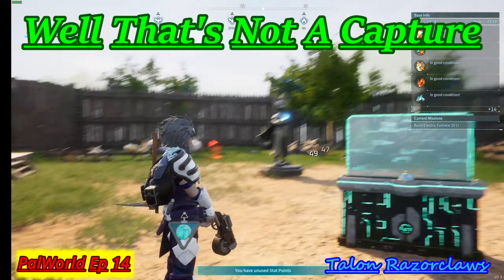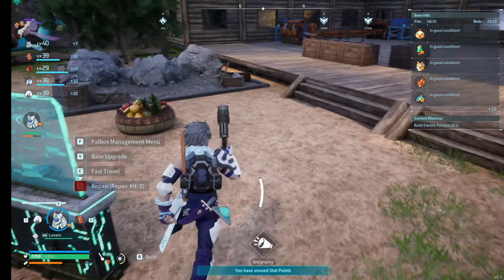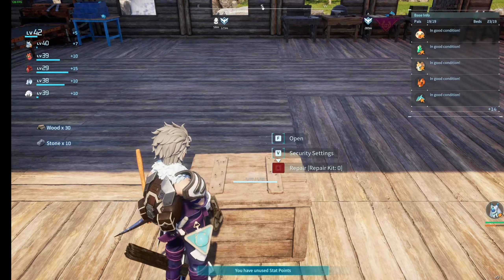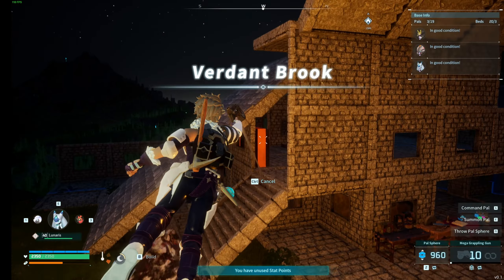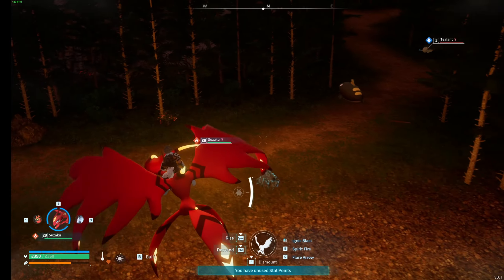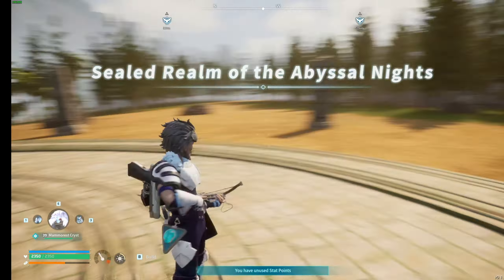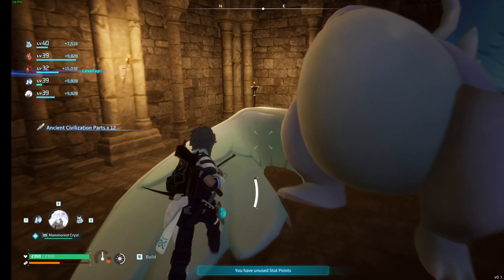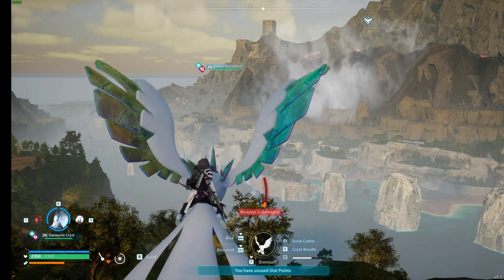PalWorld Ep 14: Well That's Not A Capture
In this game, you can peacefully live alongside mysterious creatures known as Pals or risk your life to drive off a ruthless poaching syndicate.

Building Structures
Want to build a pyramid? Put an army of Pals on the job. Don't worry; there are no labor laws for Pals.

Production
Make use of Pals and their skills to make fire, generate electricity, or mine ore so that you can live a life of comfort.

Farming
Some Pals are good at planting seeds, while others are skilled at watering or harvesting crops. Work together with your Pals to create an idyllic farmstead.

Factories & Automation
Letting Pals do the work is the key to automation. Build a factory, place a Pal in it, and they'll keep working as long as they're fed—until they're dead, that is.

Dungeon Exploration
With Pals on your side you can tackle even the most dangerous areas. When the time comes, you might have to sacrifice one to save your skin. They'll protect your life—even if it costs their own.

Breeding & Genetics
Breed a Pal and it will inherit the characteristics of its parents. Combine rare pals to create the strongest Pal of them all!

Poaching & Crime
Endangered Pals live in wildlife sanctuaries. Sneak in and capture rare Pals to get rich quick! It's not a crime if you don't get caught, after all.

Multiplayer
Multiplayer is supported, so invite a friend and go on an adventure together! And of course you can battle your friends and trade Pals, too.

In online co-op play mode, up to 4 players can play together.
Additionally, a dedicated server can allow up to 32 players to play together.

Note: PvP will be implemented in a future update.
Note: The maximum number of players playable on the same server will also be increased in a future update.